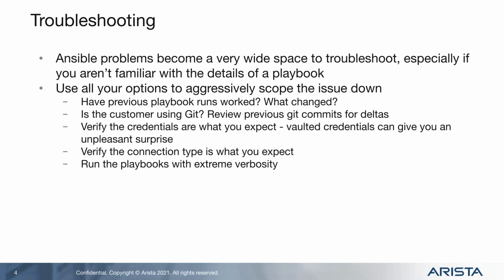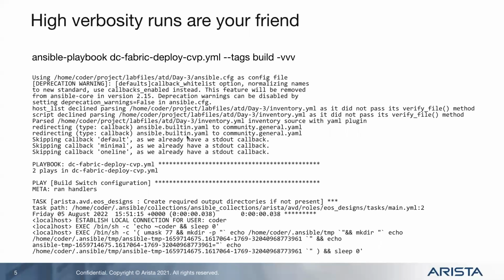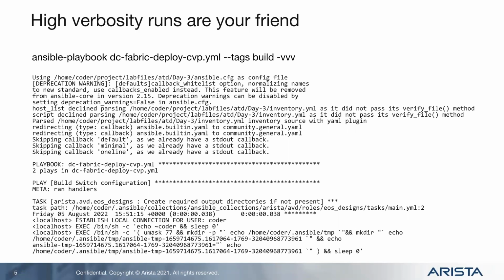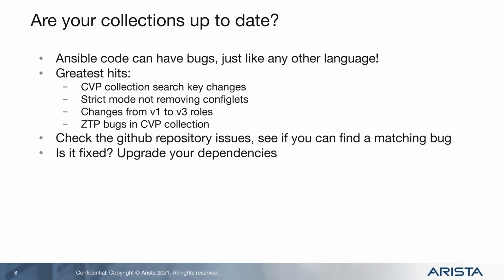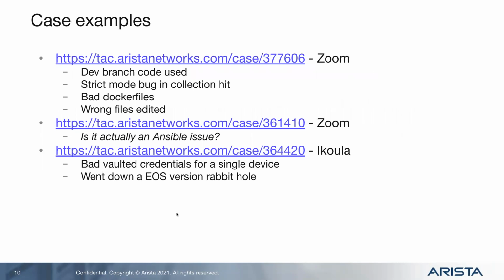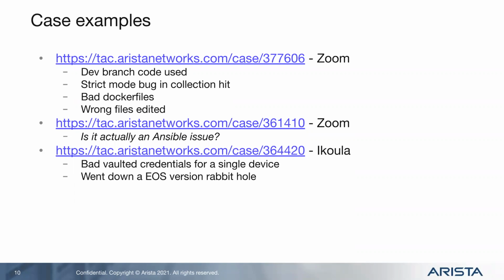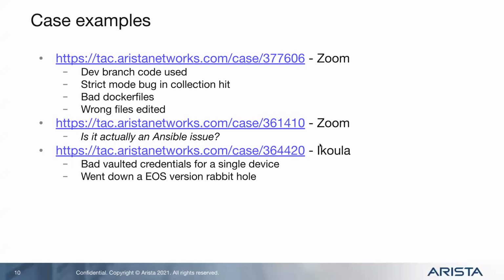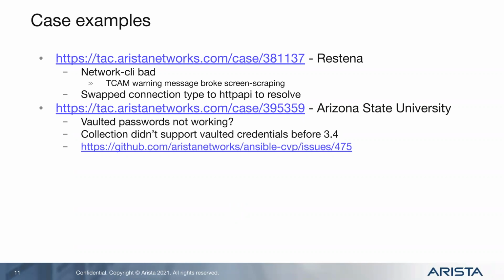AVD Lecture 8